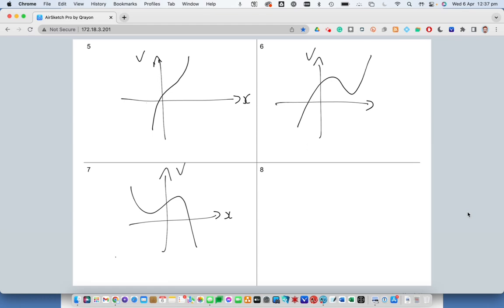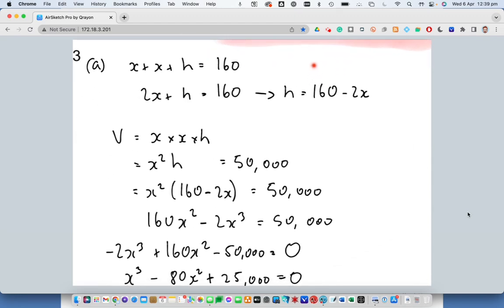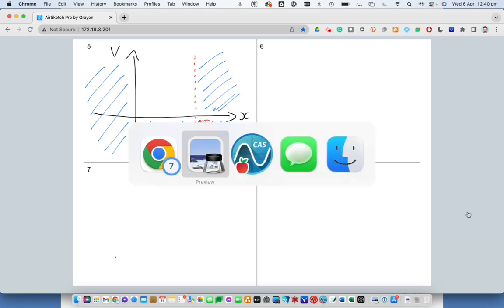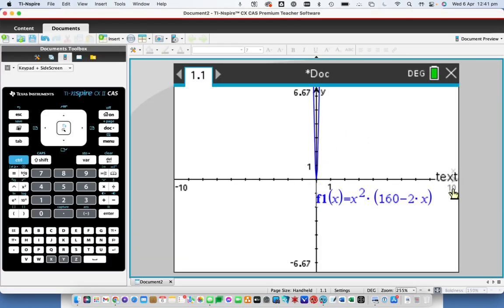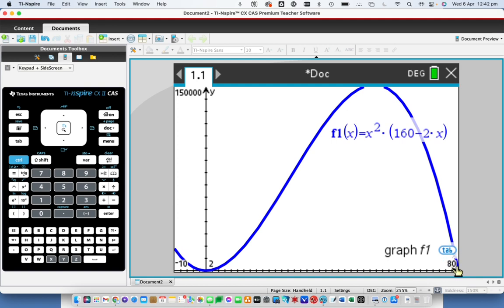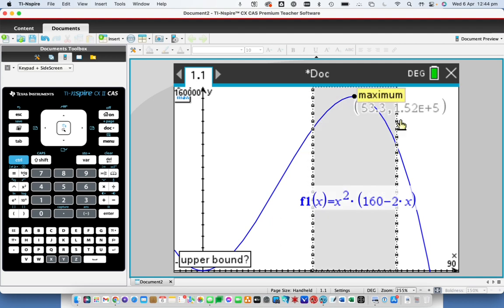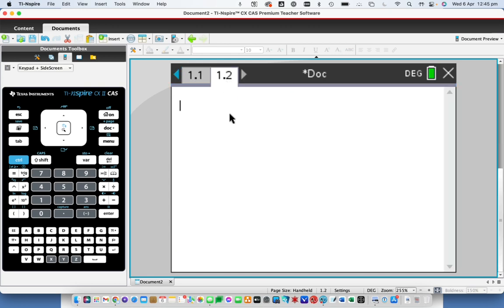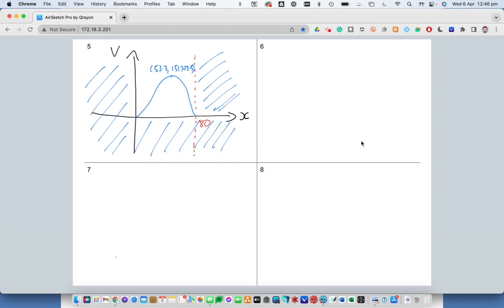MM315 6J Modelling pt b.webm